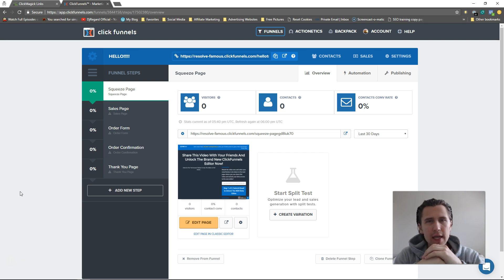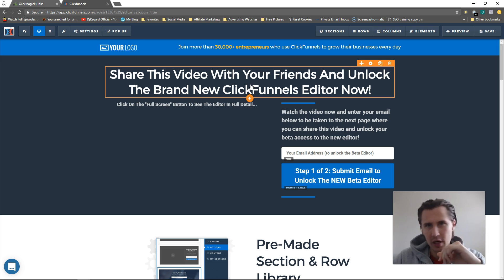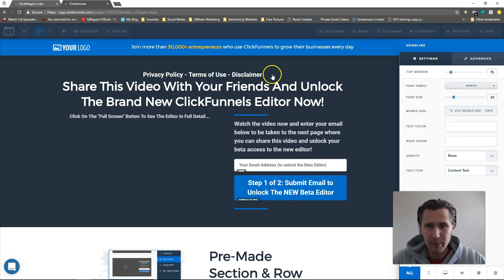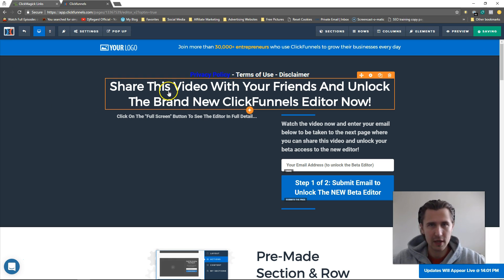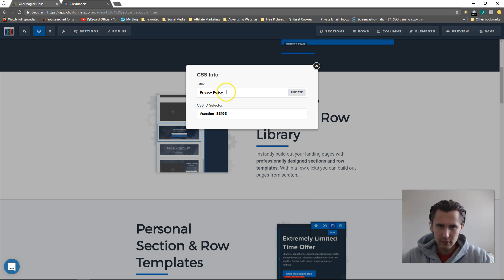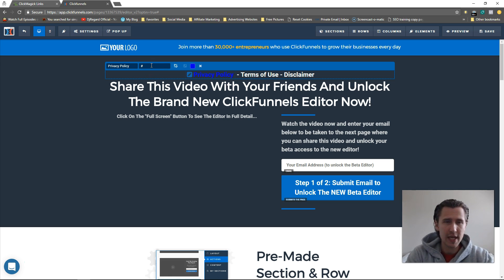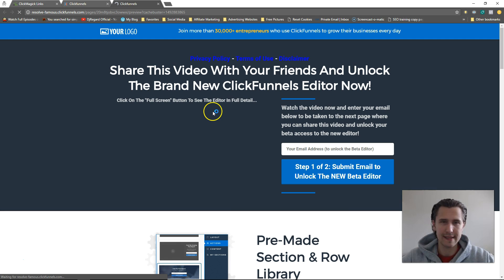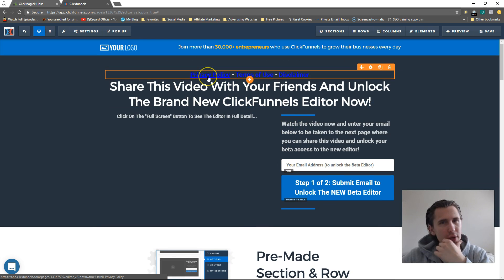ClickFunnels: How to Add a Navigation Bar With Page Links (Option 3)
How to add navigation bar (option 3): 0:54

Testing the navigation bar page scroll: 4:02

How to add a VERTICAL navigation bar using custom CSS (which I provide you for you to just copy and paste)

How to add a HORIZONTAL navigation bar using custom CSS (which I provide you for you to just copy and paste)
Hey all!

In this video, I show you how you can add a navigation bar with page links using a third option available at your disposal - simply putting in text and adding hyperlinks to them. This actually allows you to customize your menu bars a bit more since you can separate your words by dashes, slashes, etc... and also have as many words in a line as you want that can fit in that particular line.

Just like in the previous videos, you can put these navigation menus anywhere on your page - they don't have to only be at the top. You can basically write down any text you want using the headline or sub-headline element and then highlight that text and add the hyperlink to it.

If you have a website, you can just add the URL inside this area to take people directly to that page.

If you want the text to SCROLL to a particular area on your page, you would first need to name the sections of your page that you want to scroll to. You have to name them exactly the way you will write them later on, meaning if you write the title in all capital letters, you should make your title in all caps.

After you name all your sections, you can write the words 'scroll-YOUR SECTION NAME HERE' and by clicking on that word or words, people will be able to scroll to that particular section of your page. Spaces are allowed.

That's it!